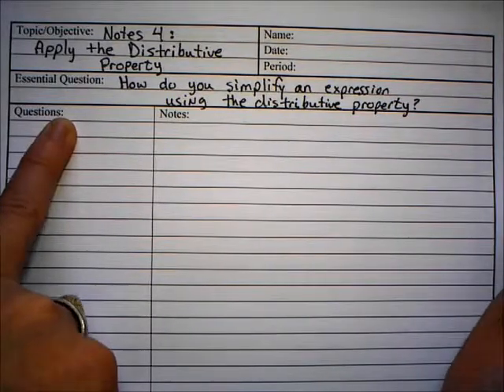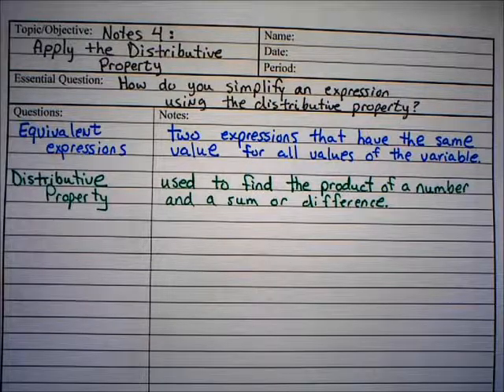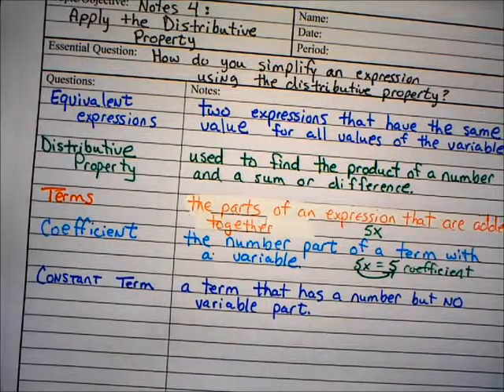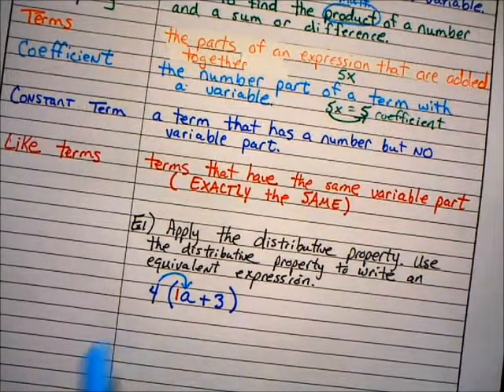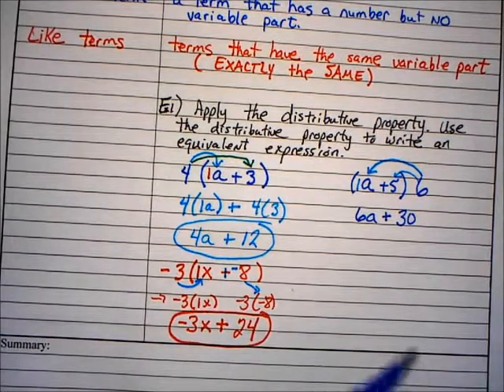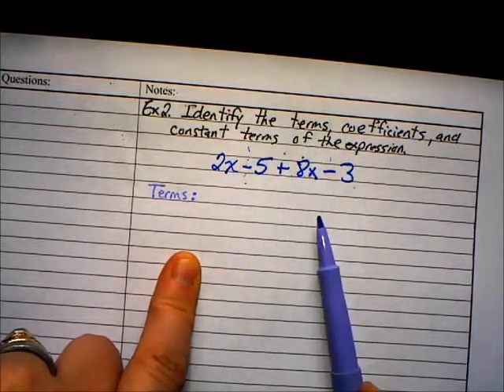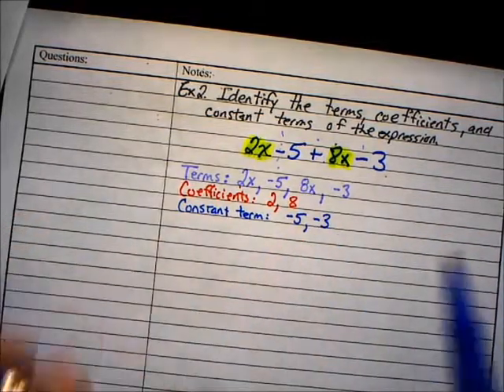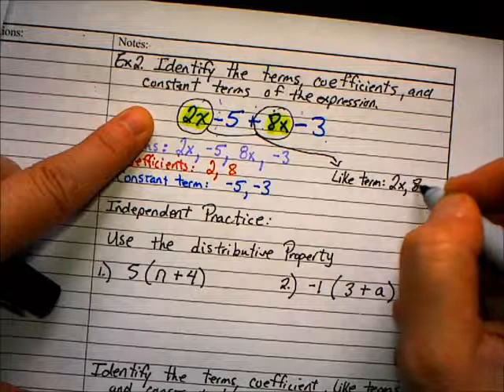notes 4 distributive property